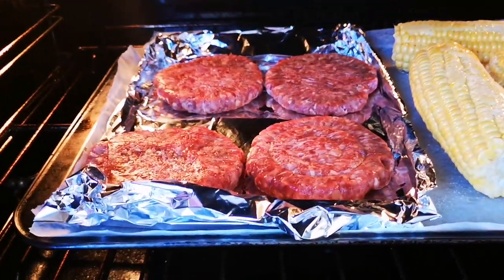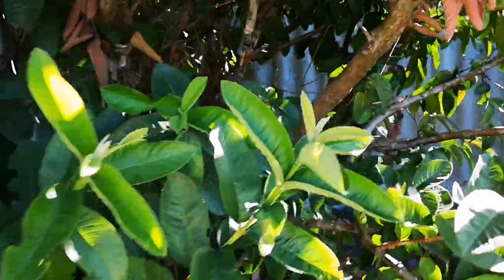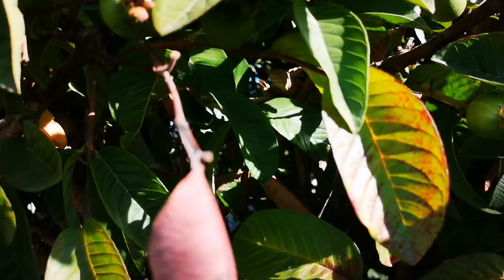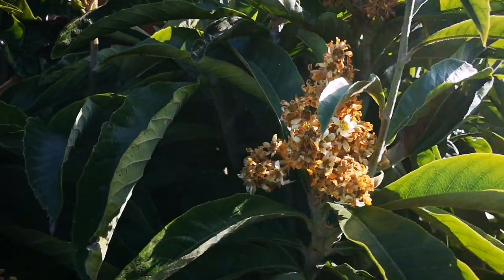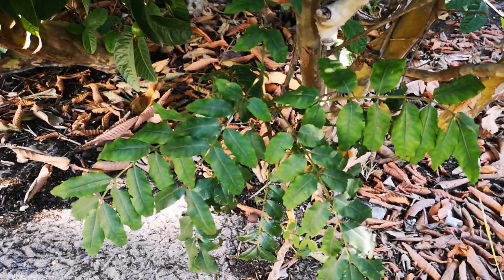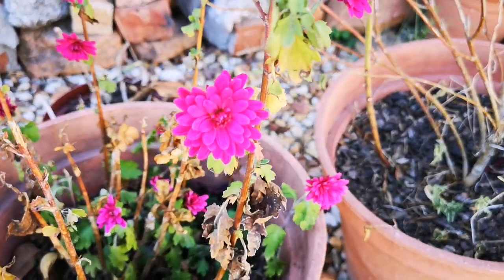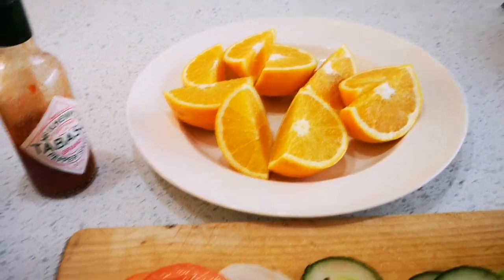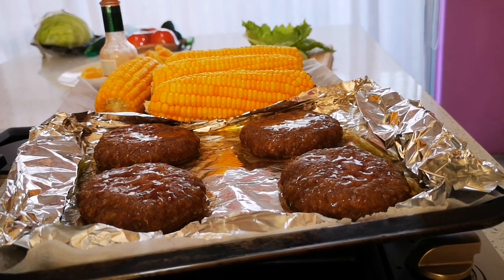Vlog / What I cooked, Simple meal . Garden update, Sunnyboy say hello. 🐕🐶🌽🍔